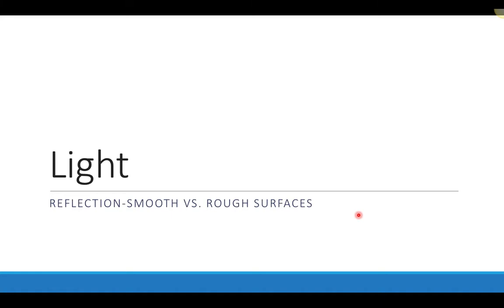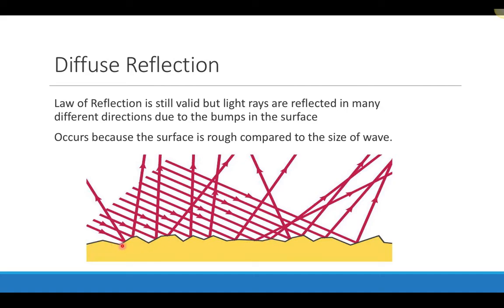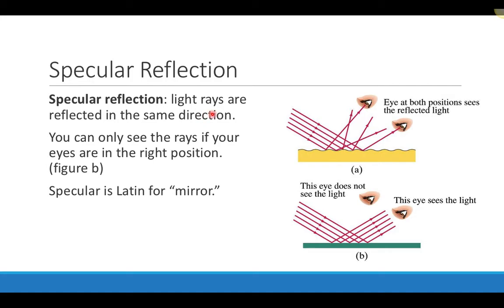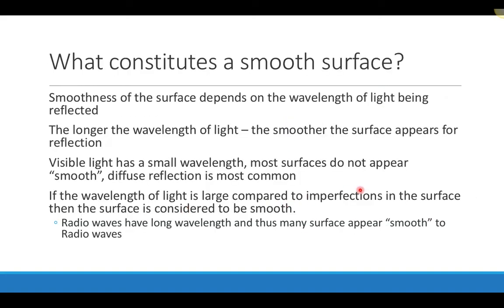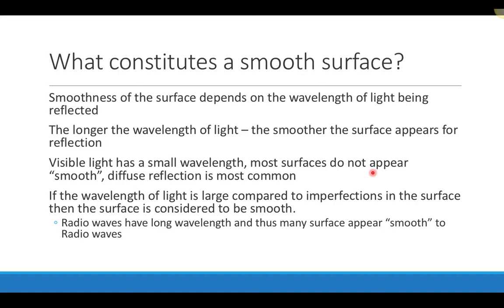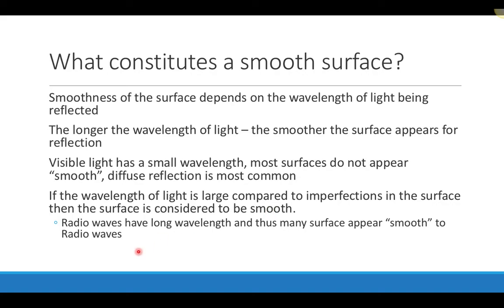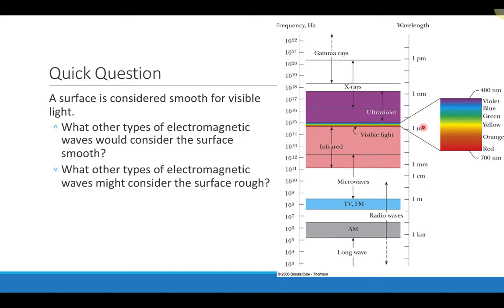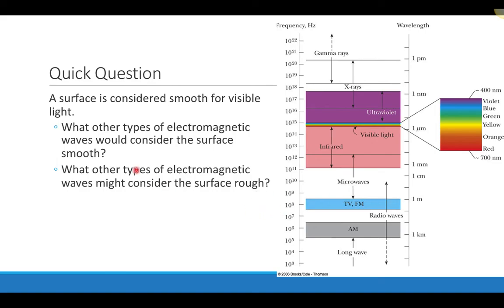Light Part 3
Diffuse versus Specular reflection of electromagnetic waves is discussed in this presentation. A description of how the wavelength of an electromagnetic wave provides information on whether or not a surface will be smooth or rough based on the size of the imperfections on the surface.